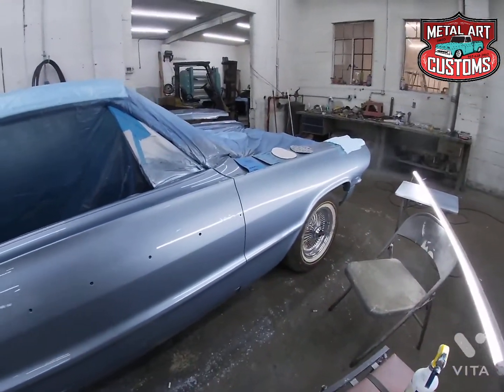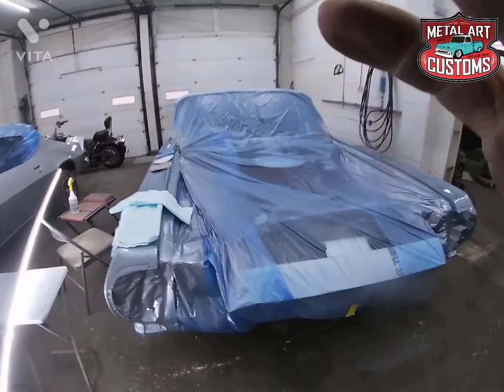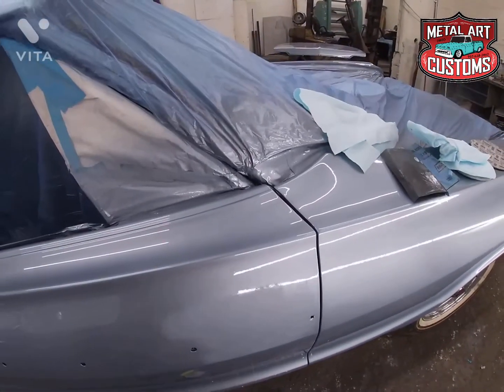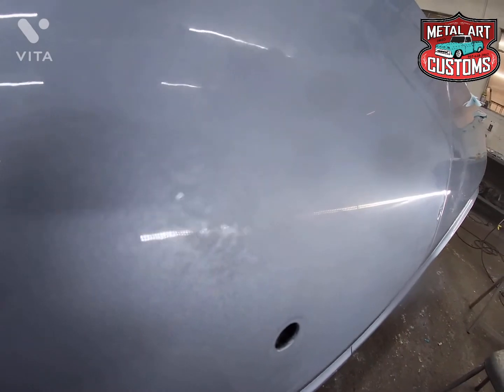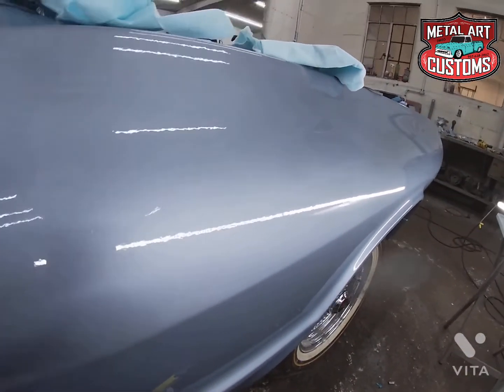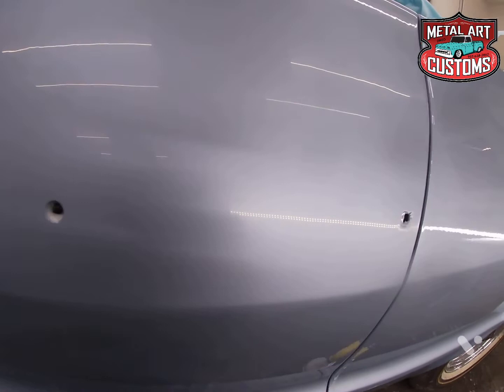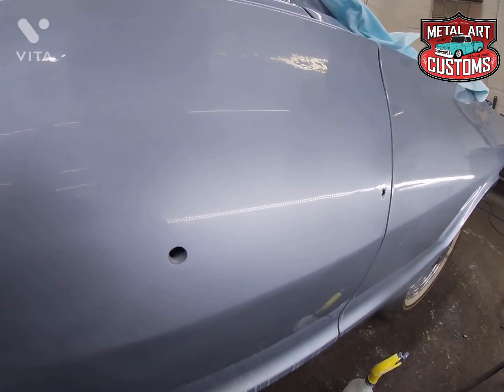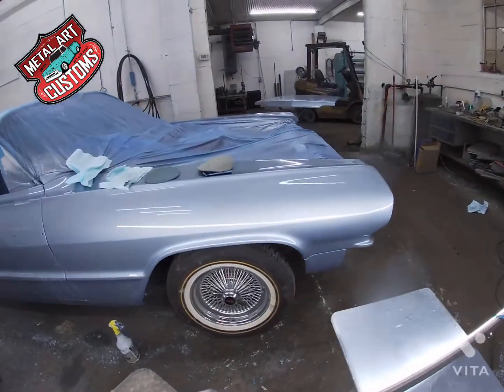Ooops gotta run we’ll time to fix it